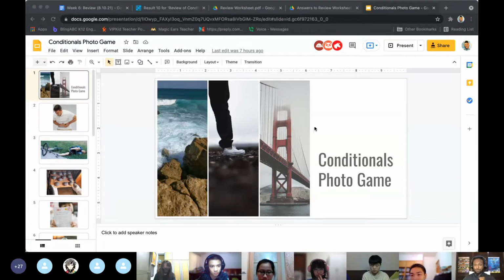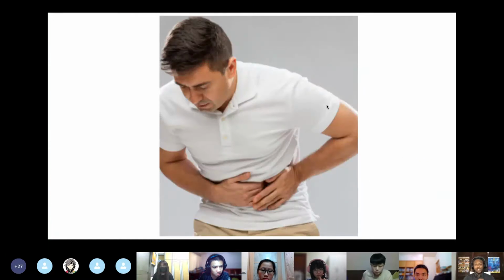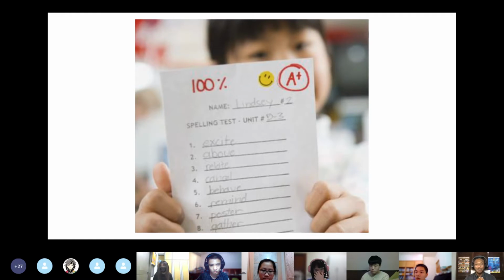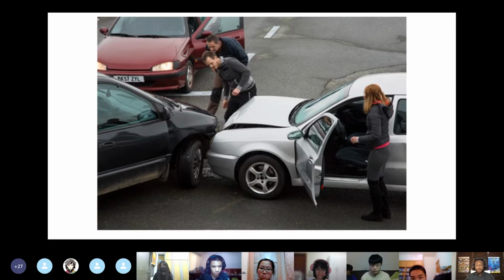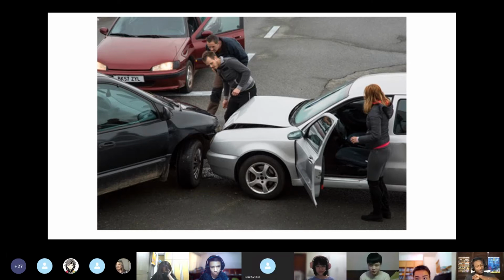Conditionals (Quentin 20210810)